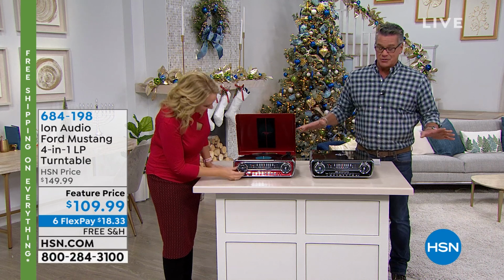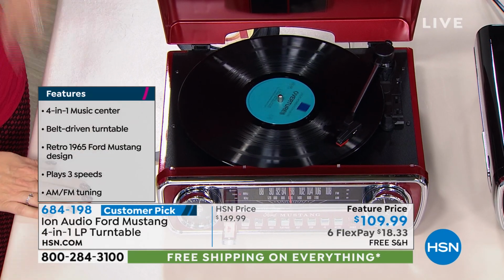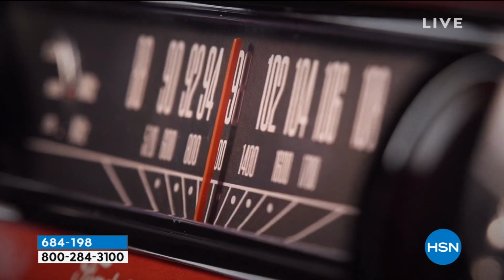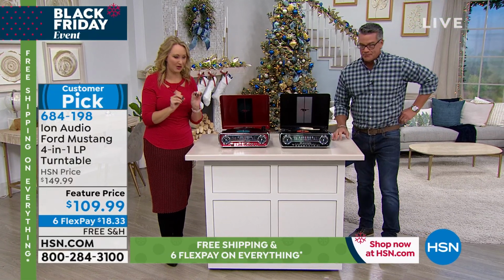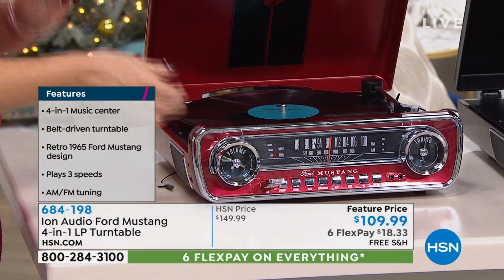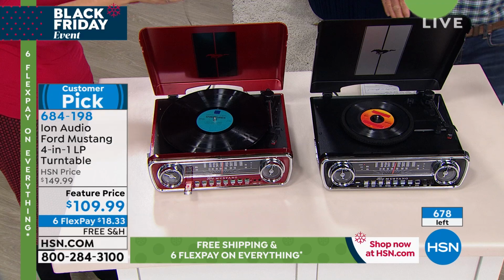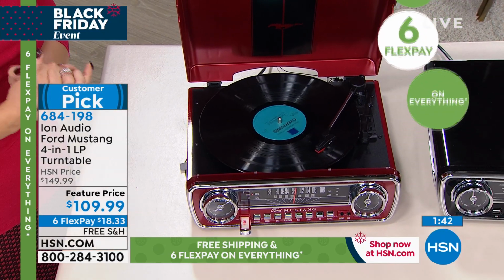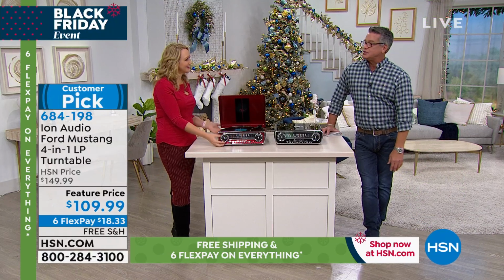Ion Audio Ford Mustang LP 4in1 Turntable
Take your music collection for a test drive with the Mustang LP turntable. This 4in1 music center with exciting retro automotive styling recalls the great roadcruisin' music of yesteryear. Everything you need to play your classic tunes and fresh new music is here a 3speed turntable to play and record your vinyl to a USB flash drive, AM/FM tuner  that looks just like the speedometer of the classic 1965 Mustang  and even an auxiliary input for connecting other devices. With builtin speakers and an internal amplifier, you don't need any extra equipment. Listen to your music  new or old  in classic fashion.

    Turntable
    Dust cover
    45 RPM adapter
    Quickstart guide

Bundled Goodies

    Extra replacement stylus needle

    The receiver has a builtin FM antenna hanging at the rear cabinet. This wire should be fully uncoiled and extended for best reception.